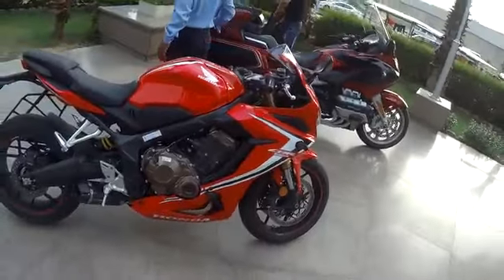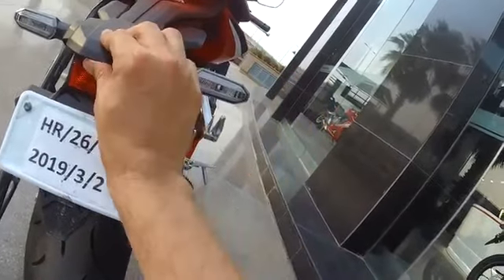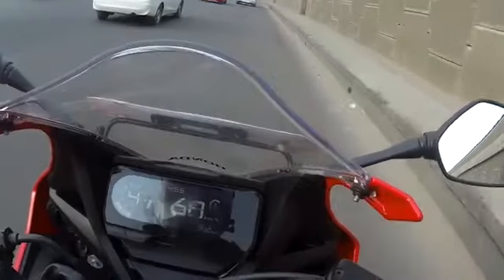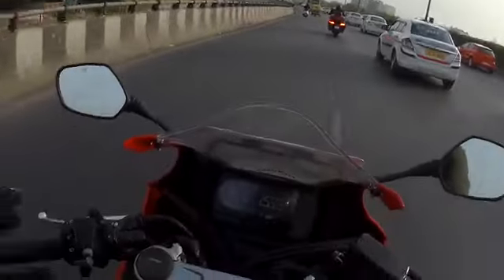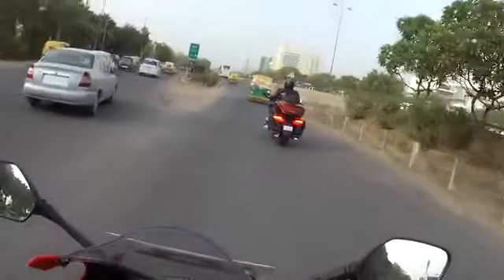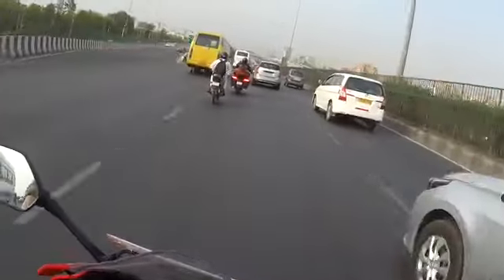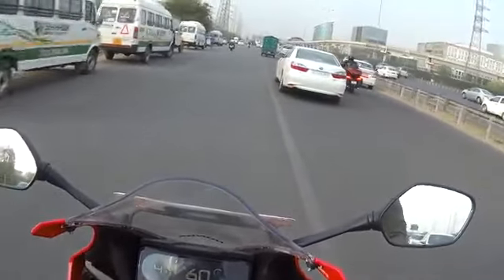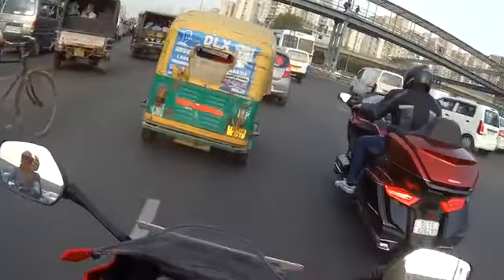CBR 650 Lastest review